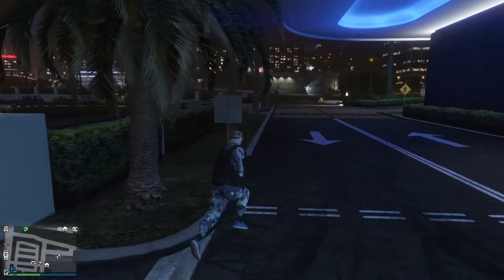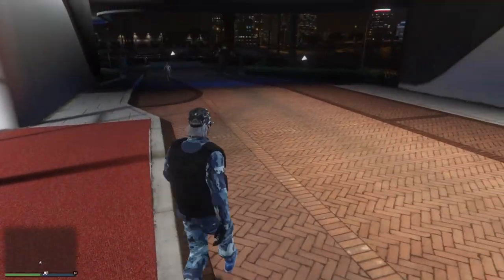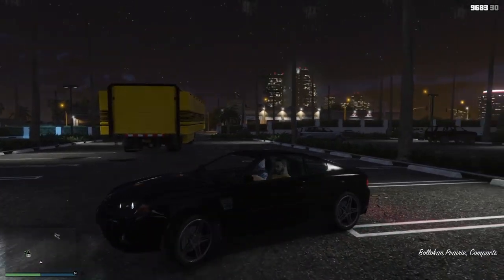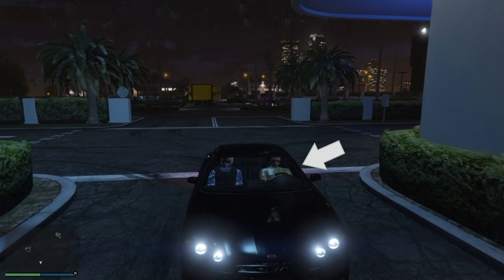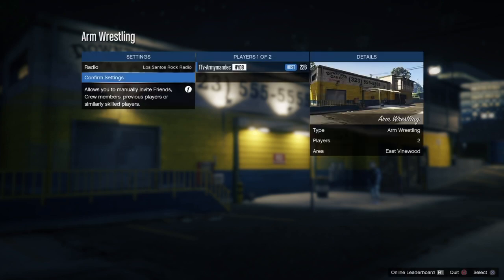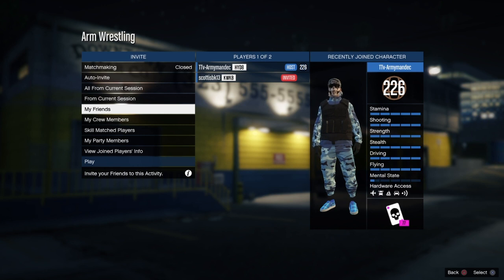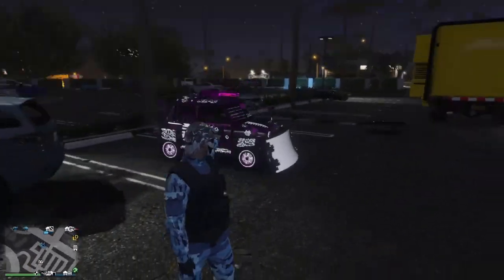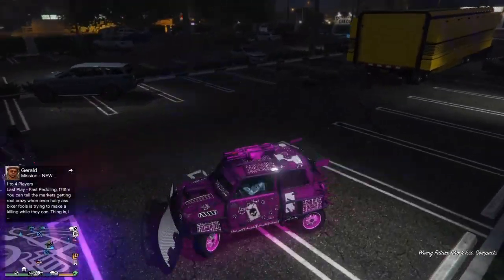GTA5 GIVE CAR FRIENDS TO FRIENDS GLITCH *EASY* GTA5 ONLINE (GCTF)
What up guy iv been planning this vid for a while now this took ages to edit also go check out SCOTT SNOWDEN for the other version of this video he is just doing the part of him getting the car so go check him out